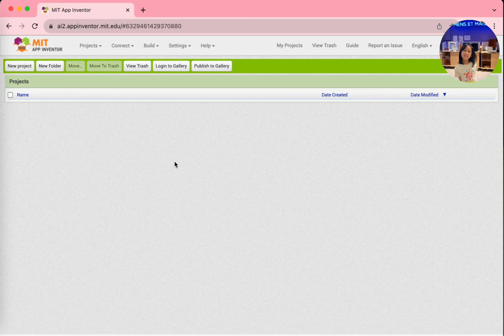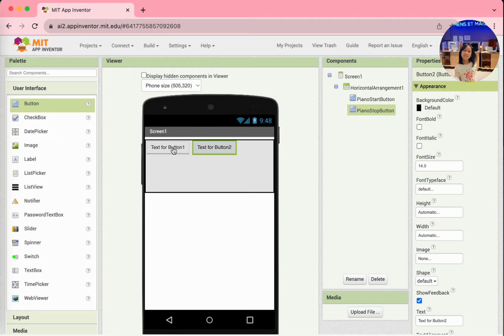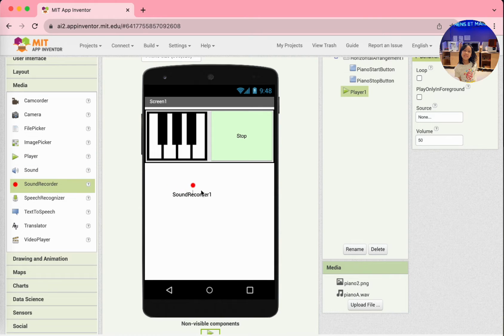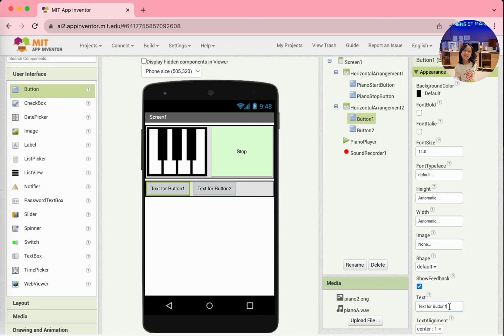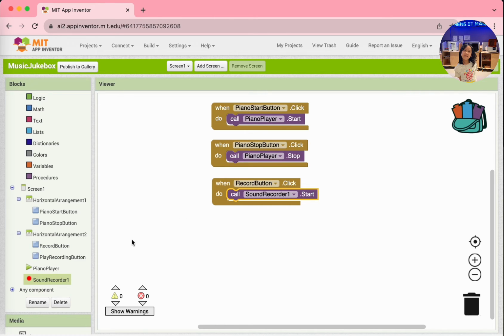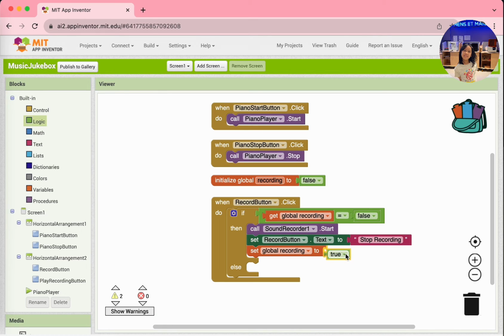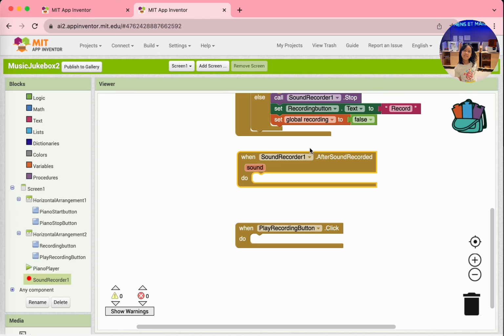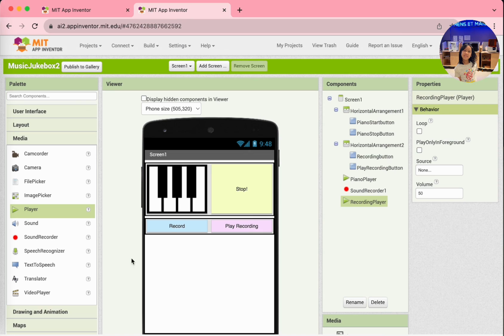3. App Inventor Tutorial Step by Step - Music Jukebox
App Inventor CoolThink Tutorial Step by Step - Music Jukebox.
For students to learn computational thinking and App Inventor coding.